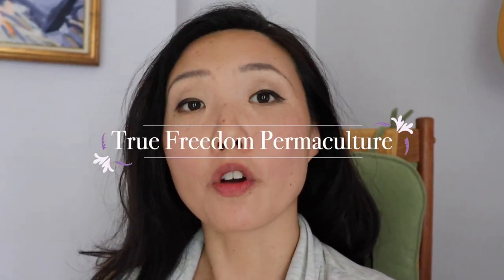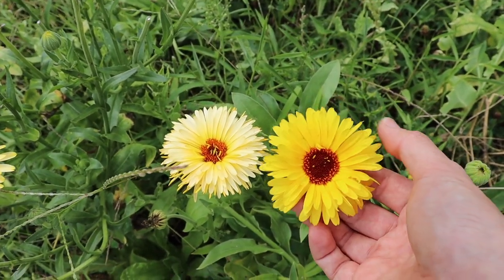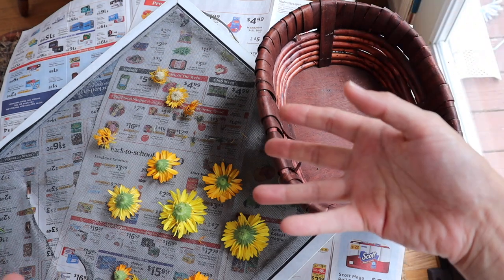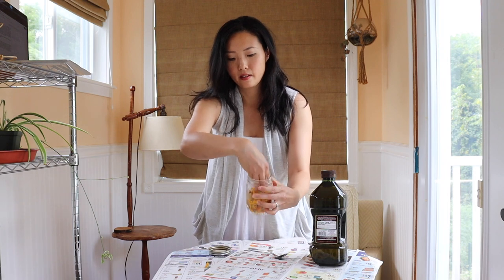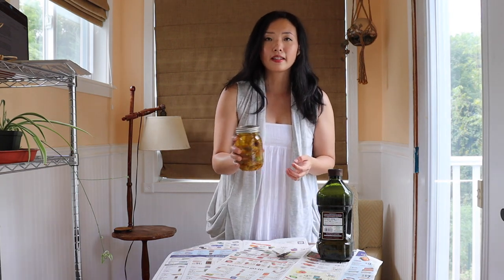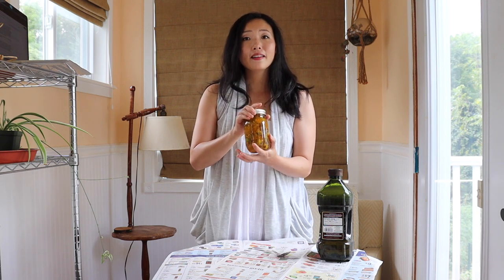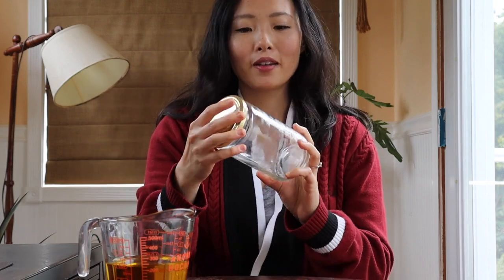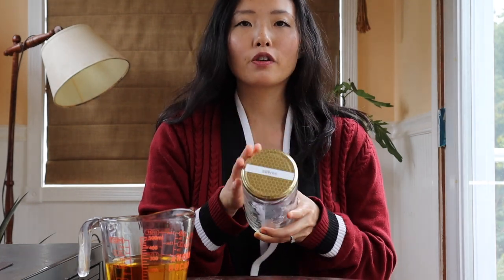How to Use Calendula to Heal Skin (3 Different Ways!)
Would you like a tutorial on how to use calendula to heal skin? Well, you're in the right place. This video will show you three different ways to use calendula in a medicinal form.

Calendula Salve Recipe:
1 cup calendula-infused oil
1/2 cup beeswax
1/2 cup coconut oil (optional)
4 tsp shea butter (optional)
KEEP UP TO DATE ON CRUNCHY HAPPENINGS ON MY IG FEED

FIND SOME MORE PHOTOS OF THE GARDEN AND MY LIFE ON FB